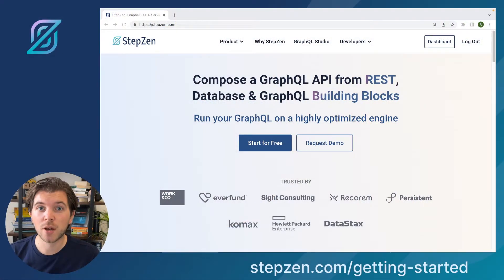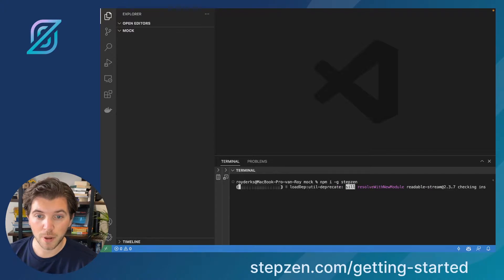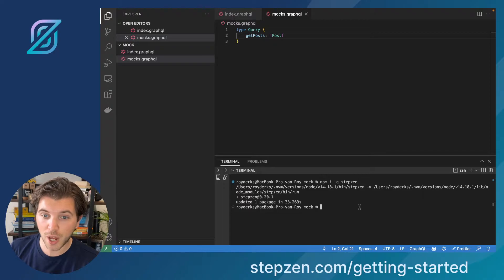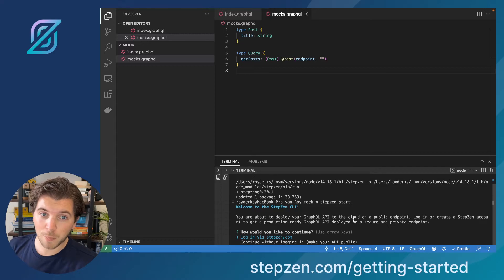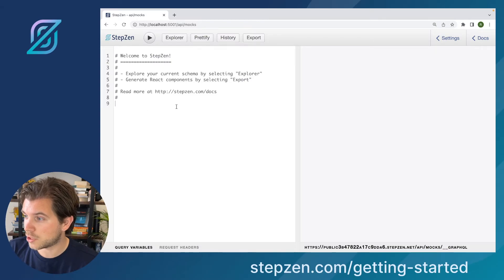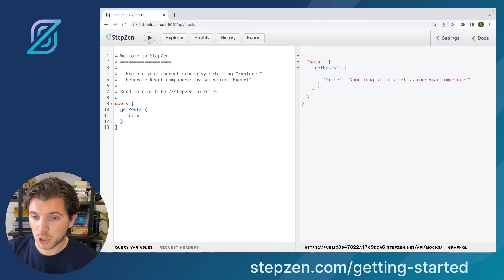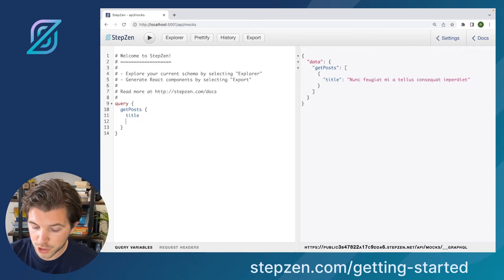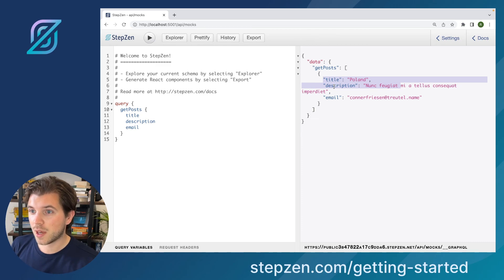Learn GraphQL. Build and Deploy FREE Mock GraphQL APIs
With StepZen you can build a GraphQL API for any data source in minutes, and deploy it to the cloud in seconds.

In this video, @gethackteam  builds and deploys a mock GraphQL API for free using StepZen. You can use this free mock API in all your frontend projects.

or check out the code example of Github